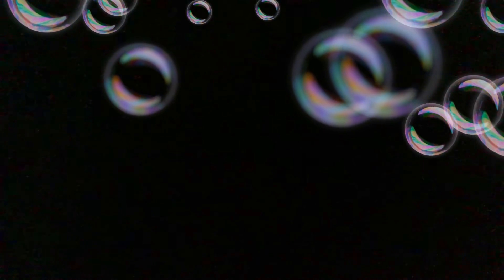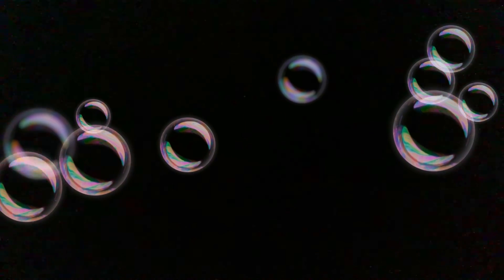Sealizard Stories: The Overburster | Chapter 3: Ominous Men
Soooooo onimous.

Funny.

-The Emerald Glitch